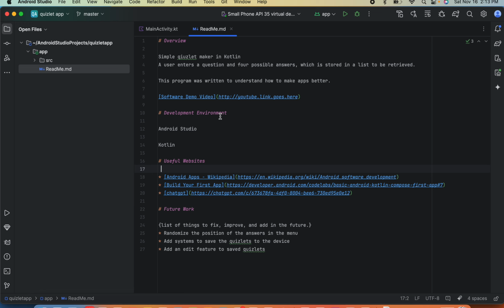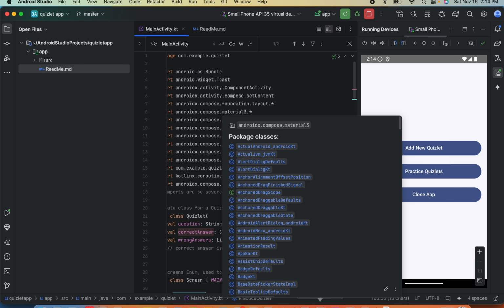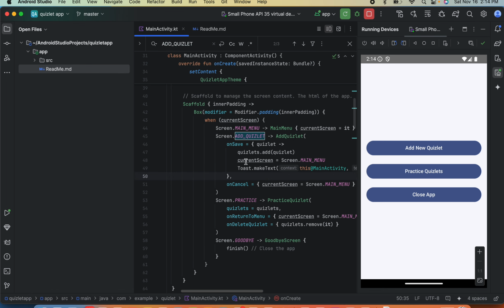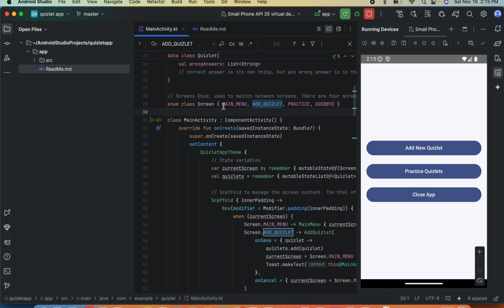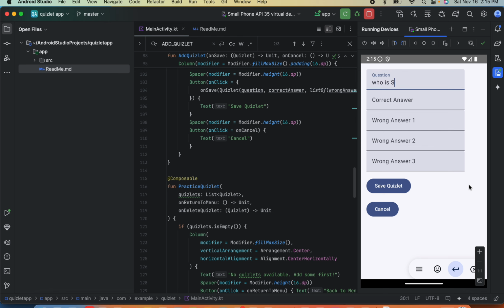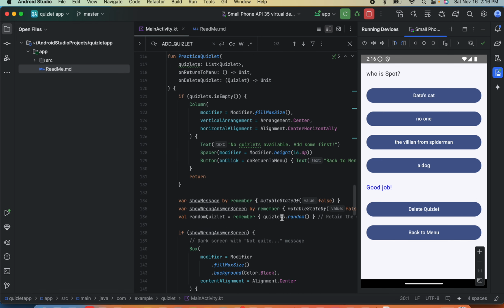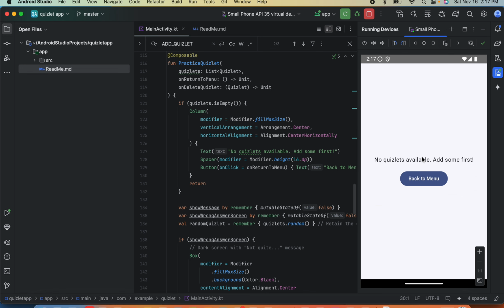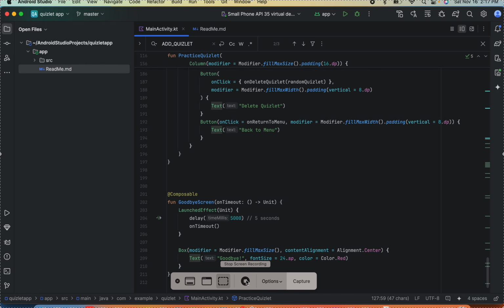katlin quizlet making app demo